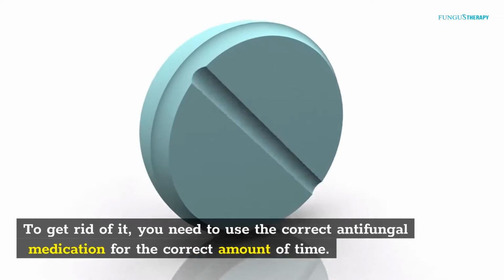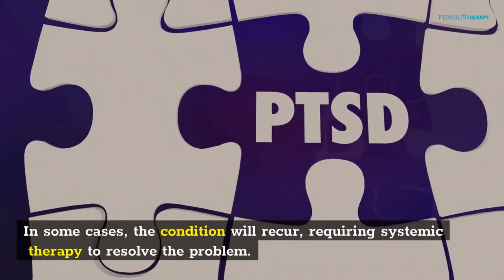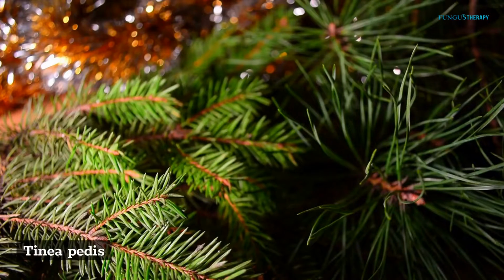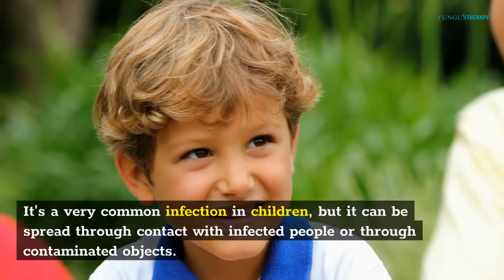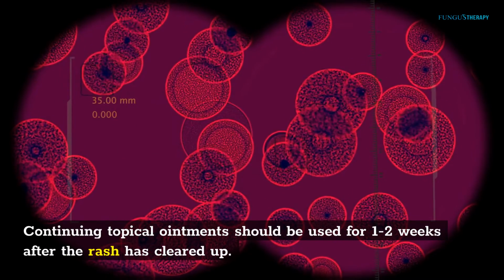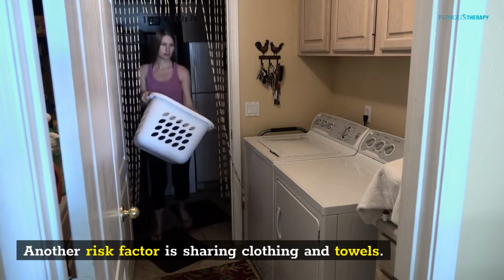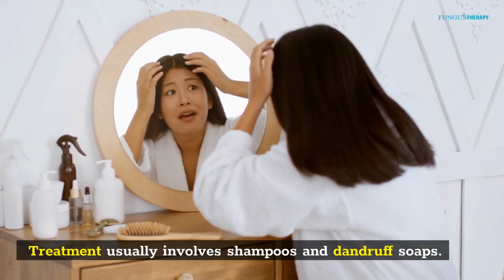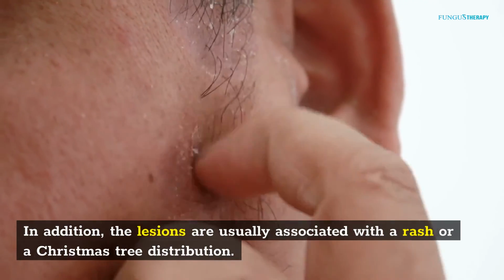How to Get Rid of Ringworm on Elbow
If you have ringworm on your elbow, you are not alone. There are millions of people who suffer from this fungus and it can last from two to four weeks. To get rid of it, you need to use the correct antifungal medication for the correct amount of time. You can ask the pharmacist for advice. Read on to discover what type of treatment will help you get rid of the ringworm. The type of medicine that you should use for treating this condition depends on the severity of your symptoms.

Tinea capitis
A ringworm rash is one of the earliest symptoms of a fungus infection. The ring-shaped rash may also look like a bullseye or target. The edges of the rash may be slightly raised, which helps distinguish the two conditions. Both conditions are treatable, but if you scratch them too much, you may risk further skin infections. Symptoms of ringworm may resemble those of eczema or atopic dermatitis.

Tinea capitis is a fungal infection of the skin that begins with the word “tinea” and is followed by a word that refers to the location of the infection. Tinea capitis, for example, is an infection of the scalp. Acute cases can lead to scaling, itching, and hair loss. Tinea capitis is best treated by a medical professional.

Treatment for tinea capitis is not effective if it is left untreated. A doctor may prescribe a topical antifungal cream to treat it. However, this is not always sufficient. In some cases, the condition will recur, requiring systemic therapy to resolve the problem. Fortunately, the best-known systemic medication is griseofulvin. It is a powerful antifungal drug that needs to be taken twice a day for six to twelve weeks. However, the drug is costly and is unpleasant to swallow.

Most forms of ringworm can be treated with over-the-counter or prescription antifungal medications. Some people require prescription-strength oral antifungal medications to clear up their infections. You should also change your hair tools regularly to prevent reinfection. Keeping them clean is also helpful because ringworm thrives in moist conditions, so you must always dry them thoroughly after bathing. In addition, be sure to wear loose-fitting clothing.

Differentiating tinea capitis and ringworm on the elbow is not as difficult as you might think. Clinical characteristics and symptoms help you distinguish between the two conditions. The rash is non-scaly, but there may be some associated crusts or vesicles. Typically, tinea capsitis is non-scaly with a thin border. The lesions may be erythematous, non-scaly, and dorsal. The rash may also appear as a Christmas tree pattern.

Tinea pedis
If you're experiencing symptoms like athlete's foot, ringworm on elbow, or both, you should see a doctor. This condition can be spread from person to person by touching contaminated areas. It is also known as tinea pedis. The symptoms of these infections are usually mild and temporary. During severe cases, you may notice that your elbow is very painful. A medical professional can treat both conditions, though treatment for one may not be necessary if the other is present.

Treatment for ringworm is different than that for tinea pedis. While ringworm on elbow can spread to other areas of the body, it is generally a short-term problem and usually goes away on its own within four weeks. However, scratching is always a bad idea because it can lead to more infections. In addition, there are a number of other rashes that resemble ringworm but require different treatment.

In addition to being uncomfortable and painful, ringworm can be incredibly embarrassing. You may not even realize it's an outbreak of ringworm, but it's a very real and frightening problem. In the meantime, you're not alone. Several different types of fungus can affect your body. In addition to athlete's foot, ringworm on the elbow can affect the elbow as well. It's a very common infection in children, but it can be spread through contact with infected people or through contaminated objects.

Most cases of ringworm on the skin can be treated with a topical antifungal cream. You can purchase antifungal creams over the counter, but they take a few weeks to work. If you don't see any improvement after applying the cream, you may need to visit a doctor for an antifungal tablet. Your doctor may also prescribe an antifungal cream. A dermatologist can prescribe an antifungal medication for ringworm on the elbow.